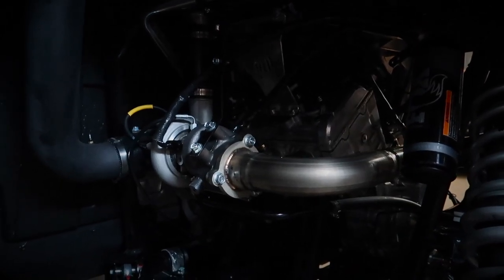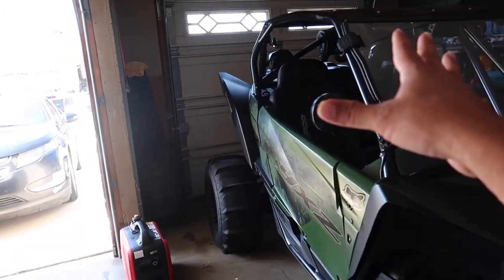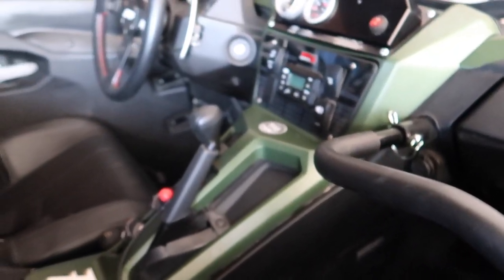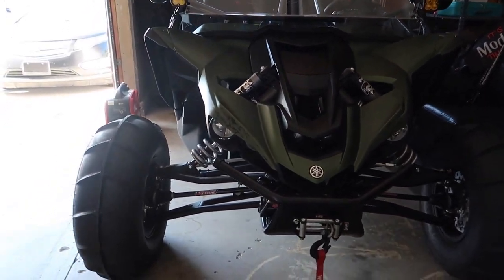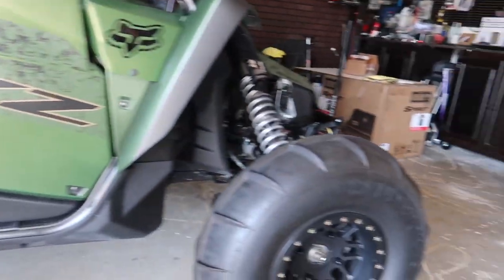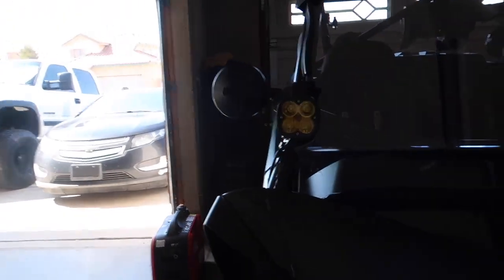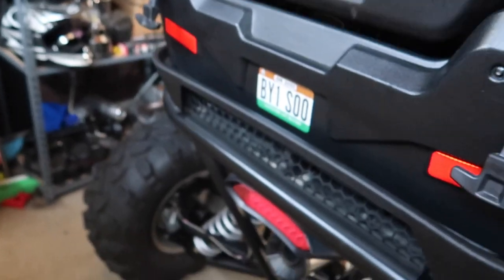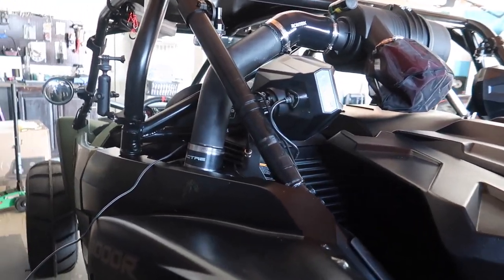BOOSTED YXZ BUILD / DLP / LSK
This is my 2021 YXZ XTR with a Dirt Launch Powersports and a LSK long travel..